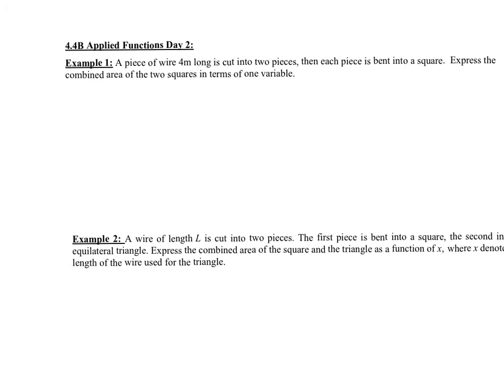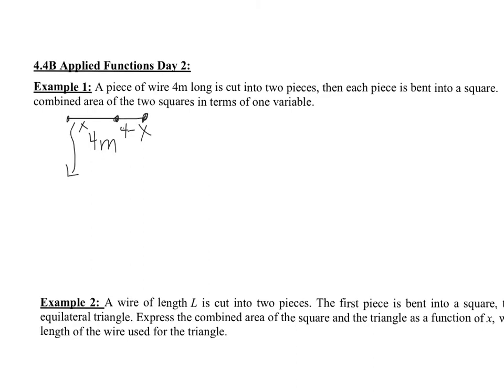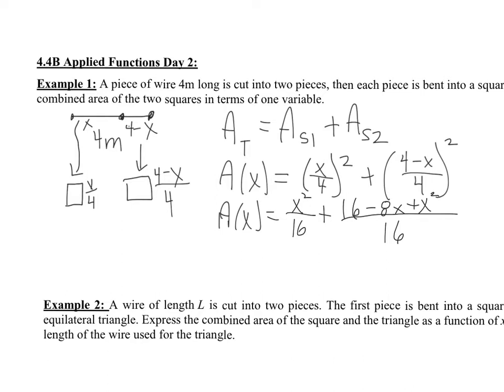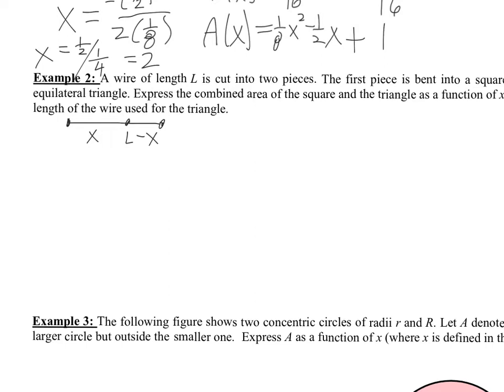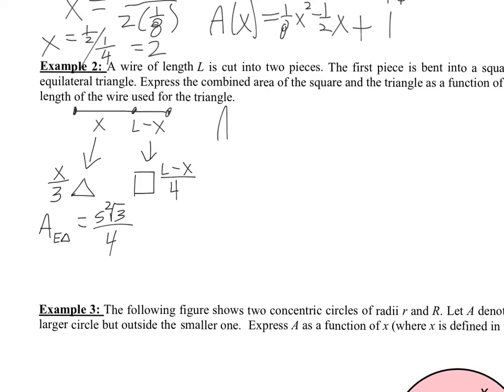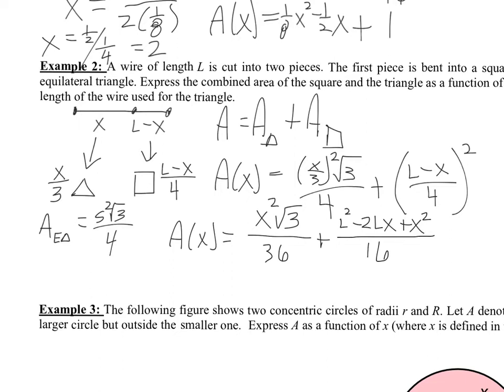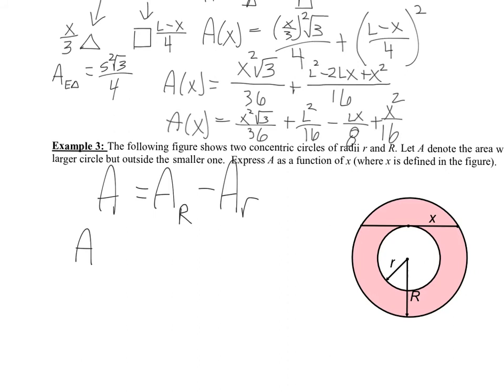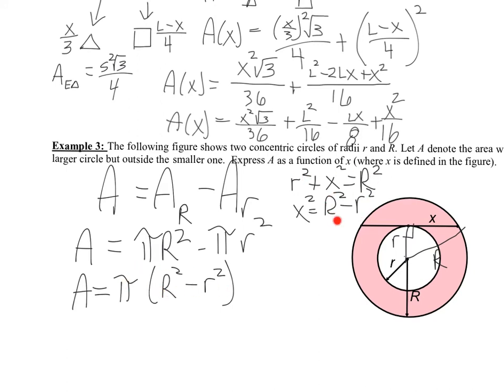Notes 4.5 2020